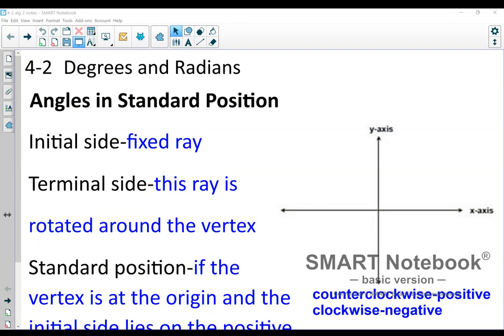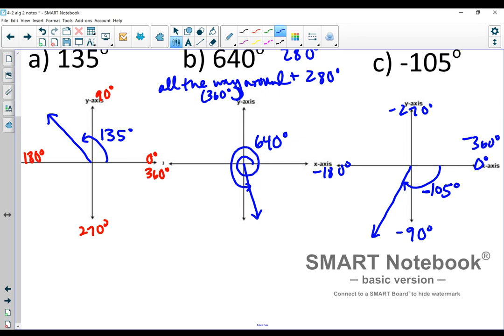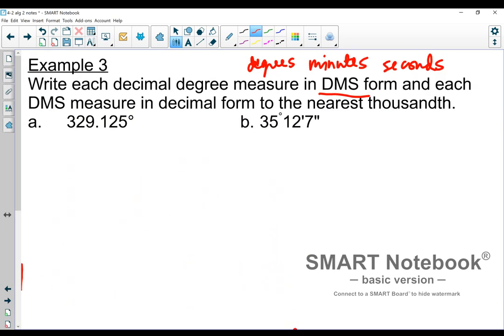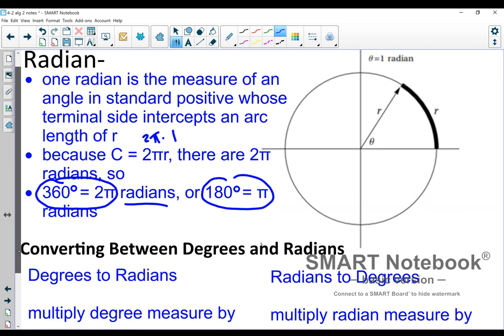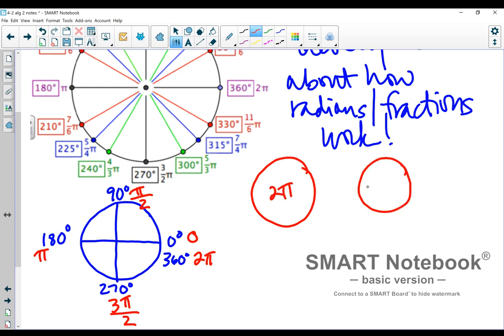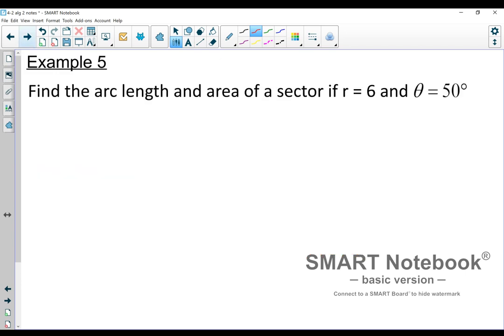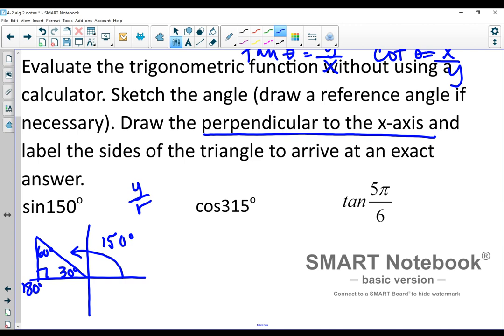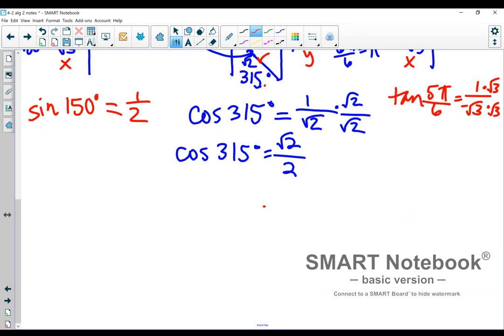Precalc 4-2 Notes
Precalc 4-2 Degrees and Radians